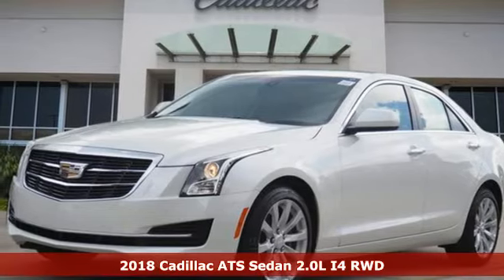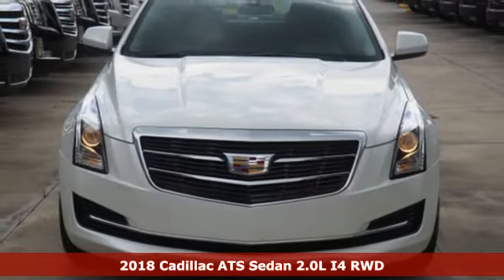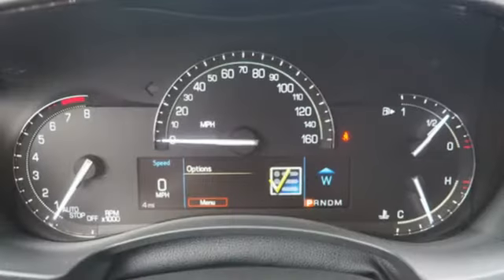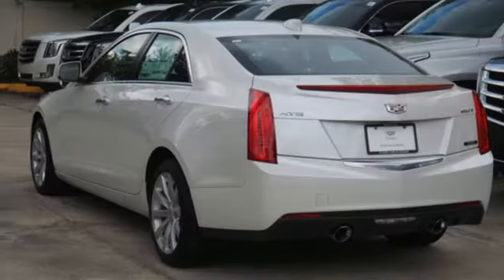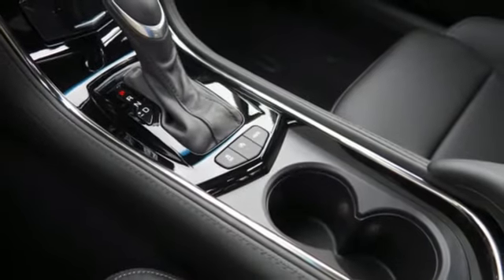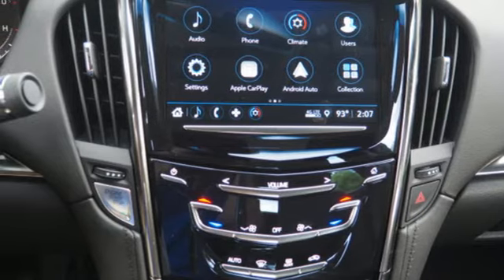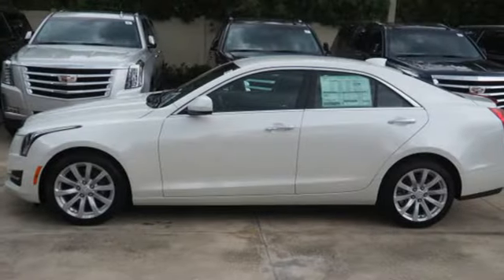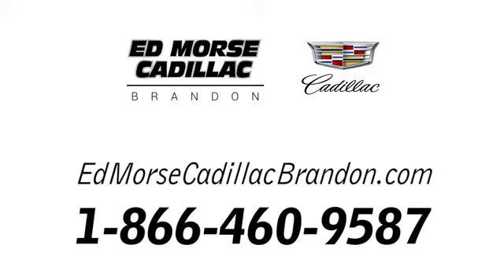New 2018 Cadillac ATS Brandon FL Lakeland, FL J0181025 - SOLD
Year: 2018
Make: Cadillac
Model: ATS
Trim: 2.0L Turbo
Engine: 2l 4 Cylinder Turbocharged
Transmission: RWD 8-Speed
Color: Crystal White
Interior: Jet Black With Jet Black Accents
Stock #: J0181025
VIN: 1G6AA5RX4J0181025

Address:
11020 Causeway Boulevard